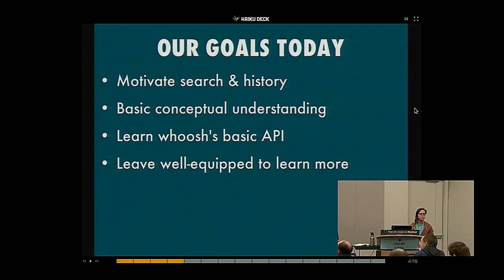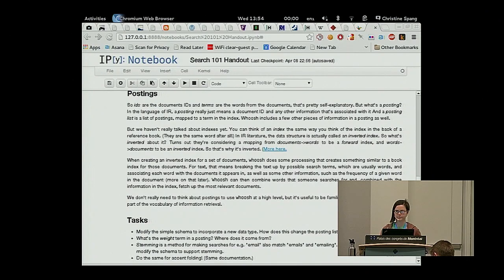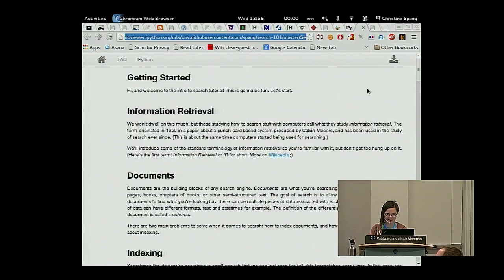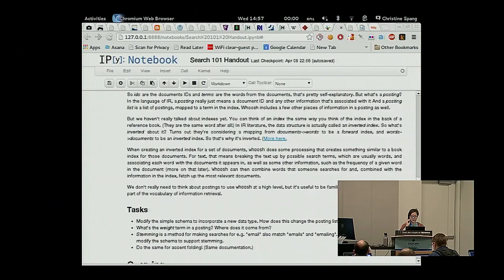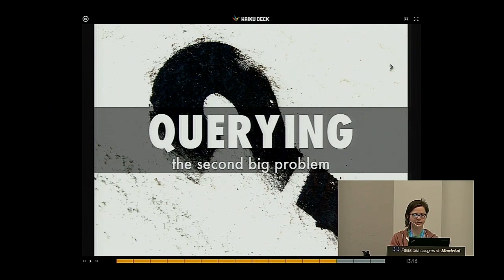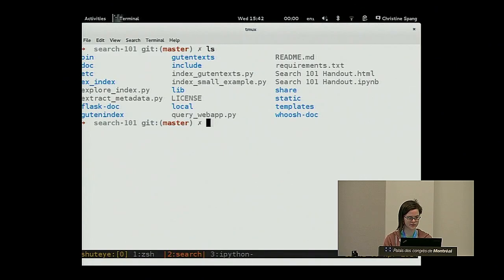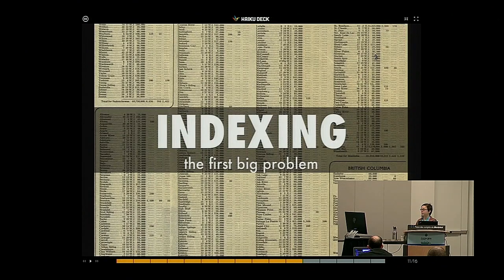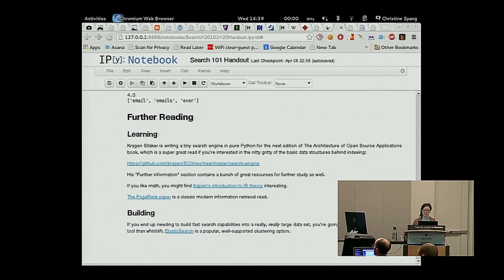Christine Spang: Search 101: An Introduction to Information Retrieval - PyCon 2014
Speaker: Christine Spang

Data is everywhere! And most of the time, the best way to find what you want in a pile of data is to search it. In this project-based tutorial, you'll get an introduction to the basic theory of search and write a program to index and search a collection of Wikipedia documents using the Whoosh library. You'll leave with the ability to add search functionality to all of your own projects.